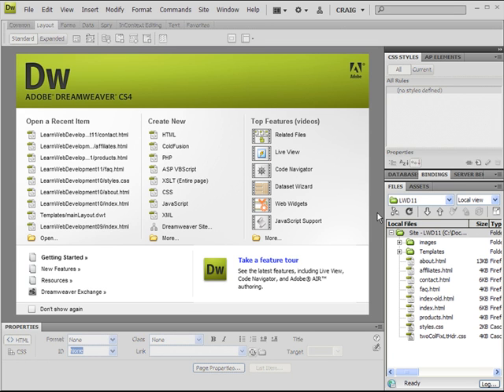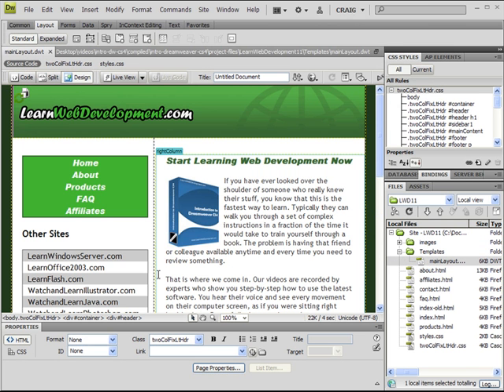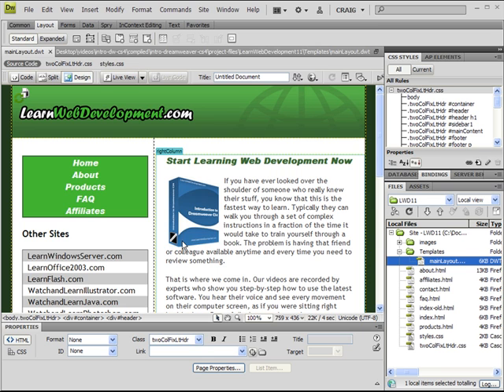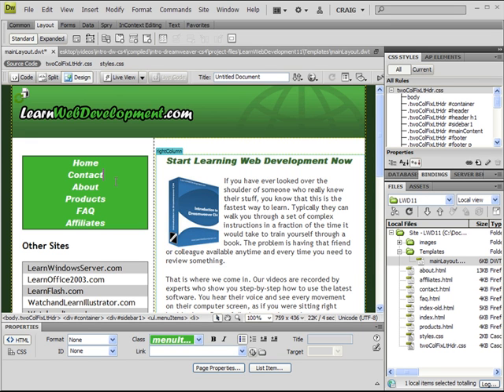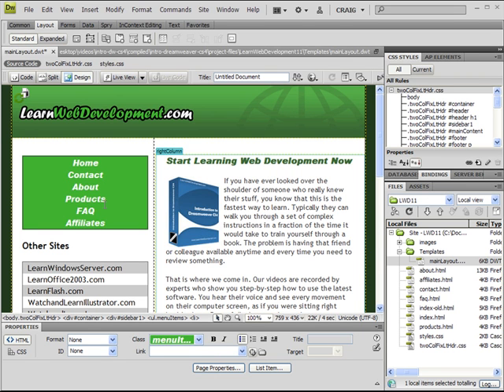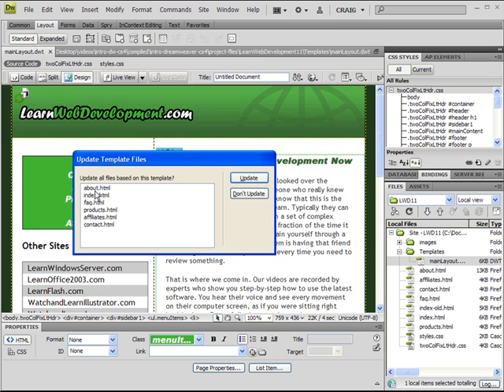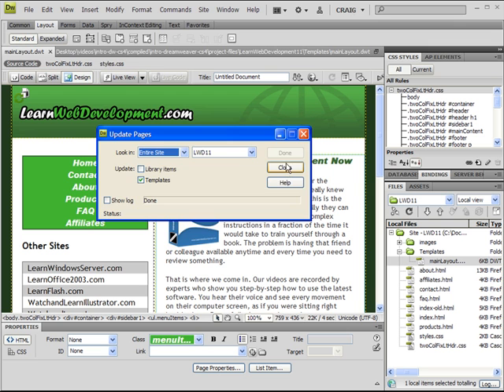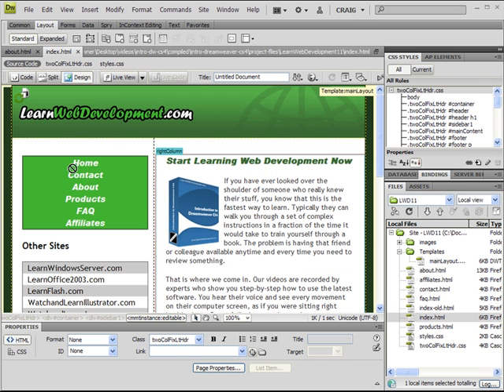Dreamweaver CS4 Modifying the Template File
At some point, you may need to make changes to the main template file, and in this video, you'll discover just how easy that is.